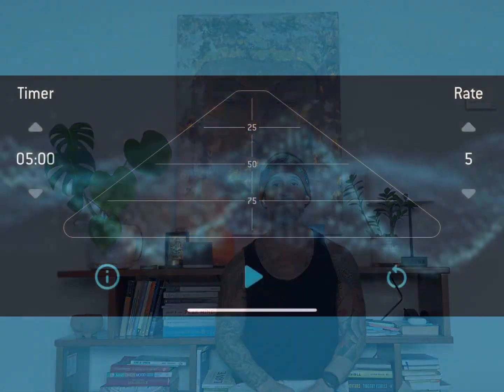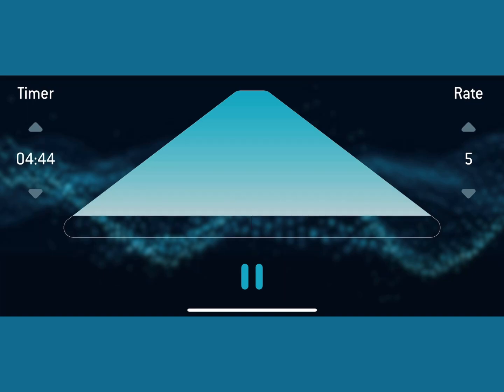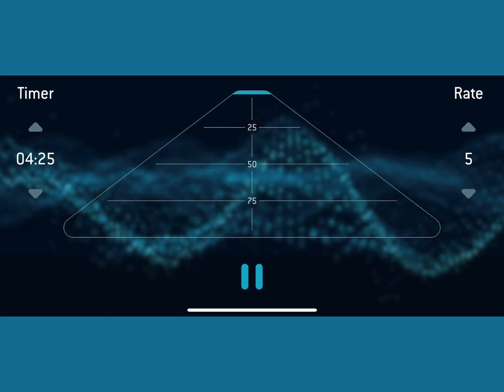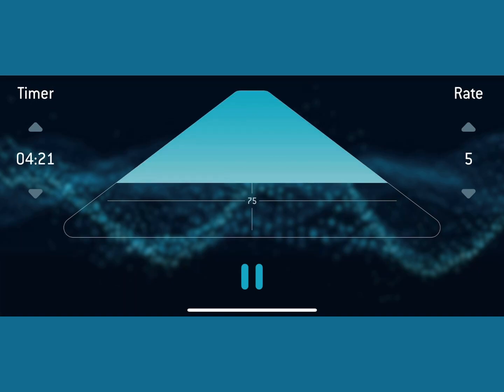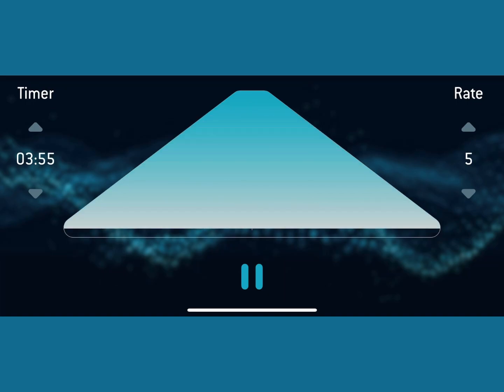Anti Stress - Breathwork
5 min Guided Breath-work to decrease stress and anxiety and connect your mind and body - FLOW.
Main concepts - Non-judgment - Non-attachment is all nonreaction or better the awareness of the pull to react. With this awareness we can begin to create space to react with intention.

Use the breath to anchor yourself in the present moment.